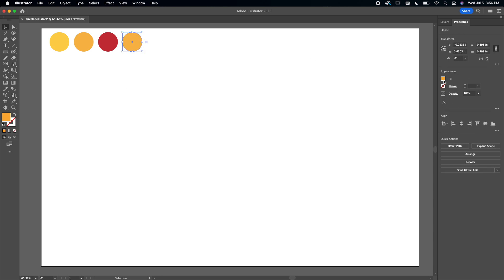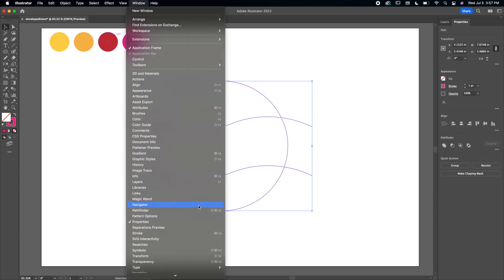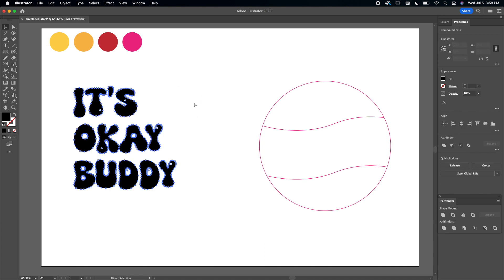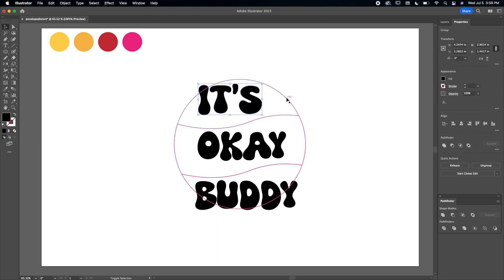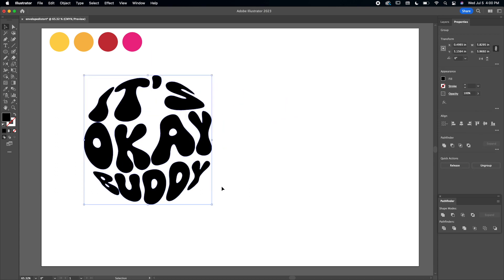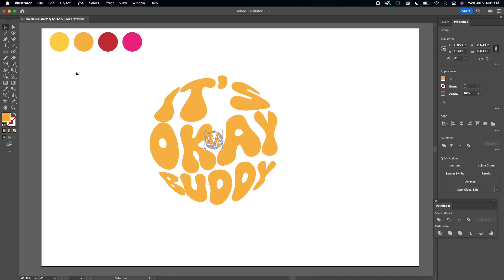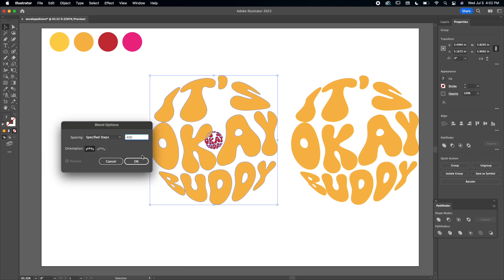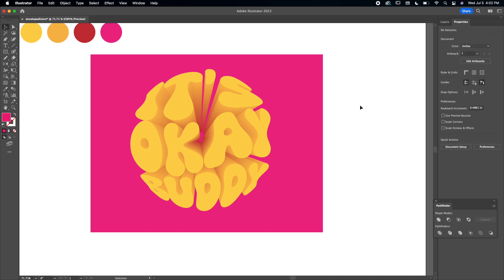How to use Envelope Distort tool in Illustrator | Adobe Illustrator Tutorial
Hi friends! In this tutorial I will walk you through a beginners approach in Adobe Illustrator using the Envelope Distort tool! We will be using various tools such as the pen tool, path finder tool, and the blend tool.